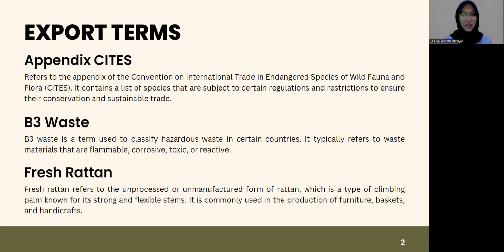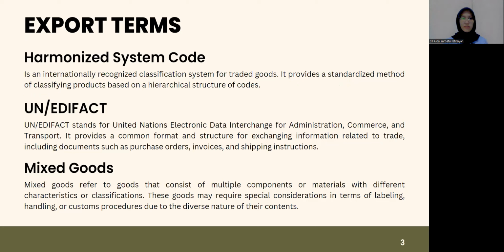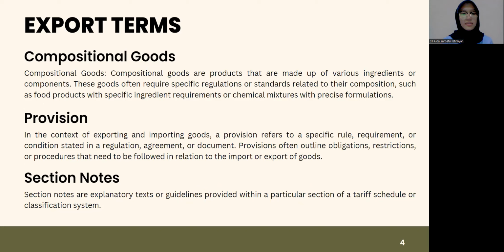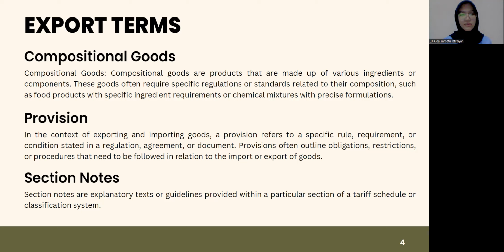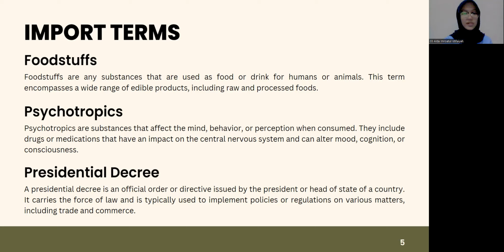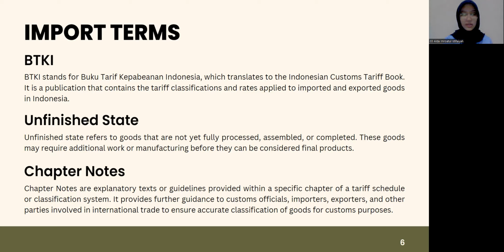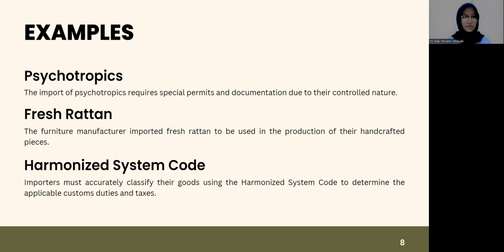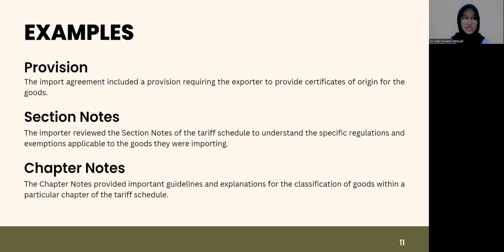Alda Imroatul Istifaiyah_3C_Exporting and Importing Goods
English for Export and Import

Lecturer: Dr. Hiqma Nur Agustina, SS, M.Si, M.Hum.

Name: Alda Imroatul Istifaiyah

This video contains a presentation about Exporting and Importing Goods, especially on the terms in the export or import of goods.